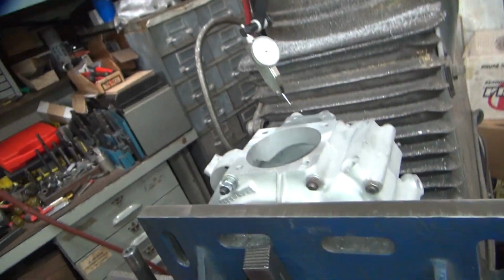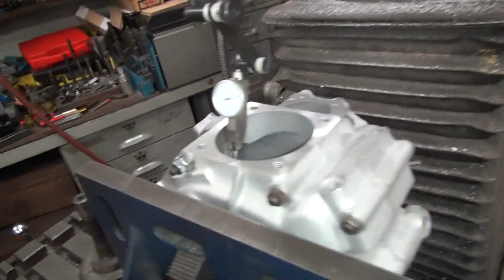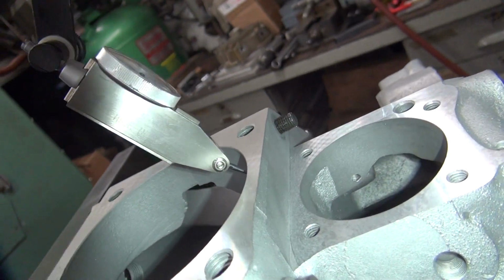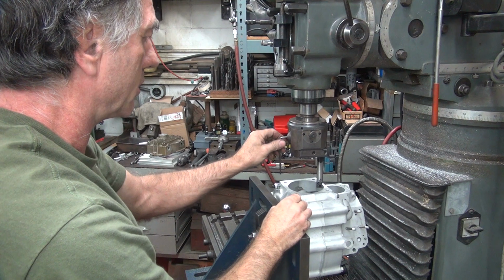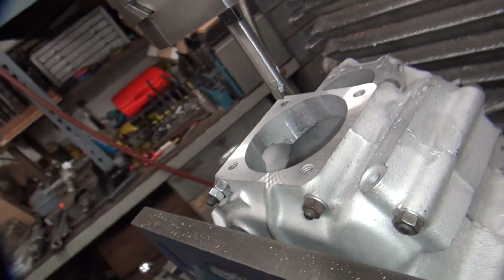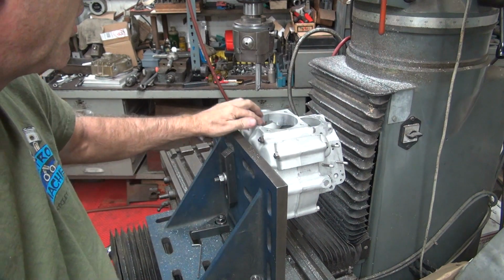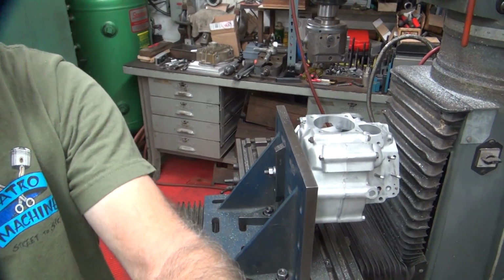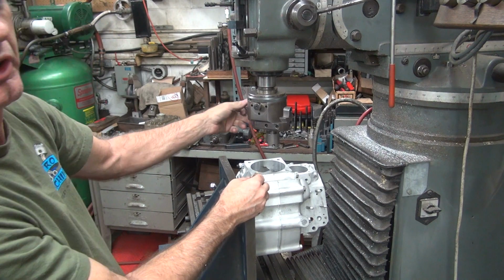#195 1947 EL case welding knucklehead 74ci motor rebuild & machining repair harley by tatro machine